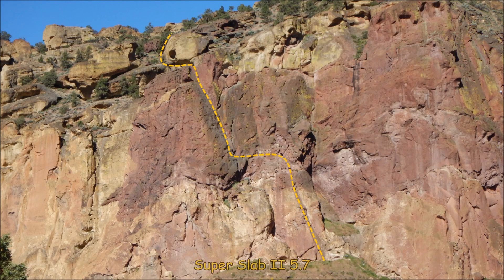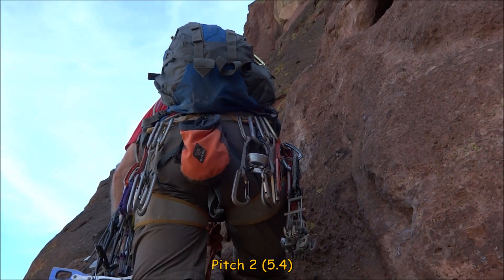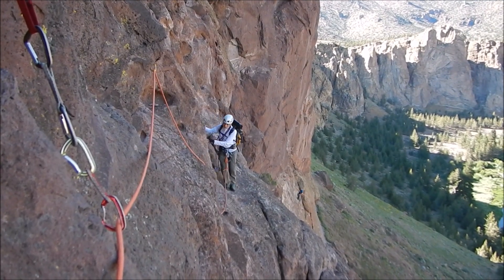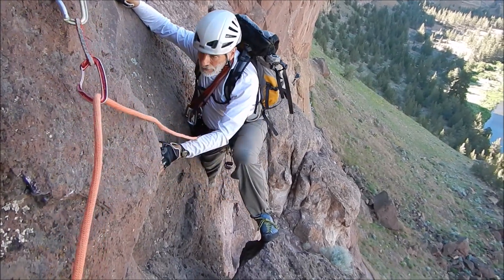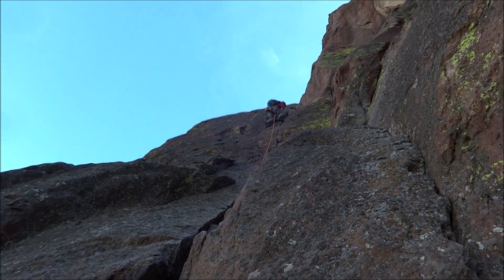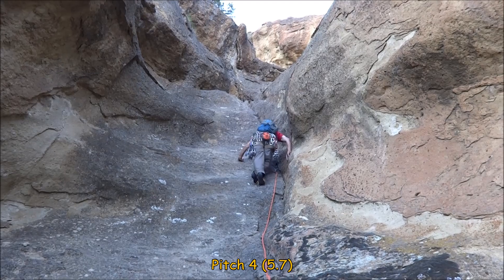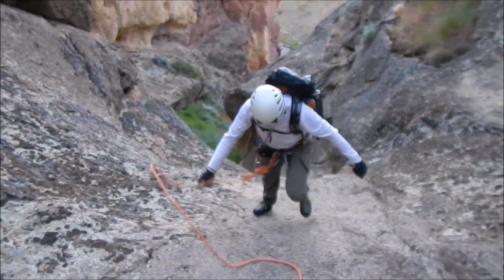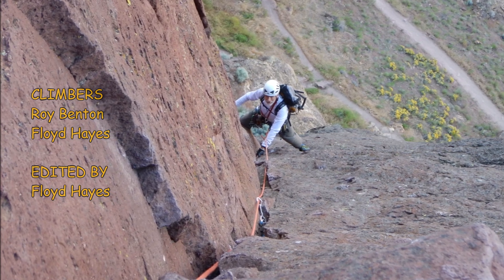Rock Climbing on Super Slab at Smith Rock, 17 June 2019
Highlights of rock climbing with Roy Benton on Super Slab II 5.7, a classic 4-pitch climb (unless you rappel after 3 pitches) at Smith Rock, Oregon.